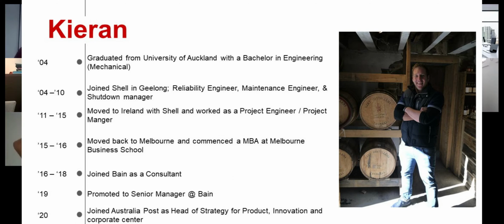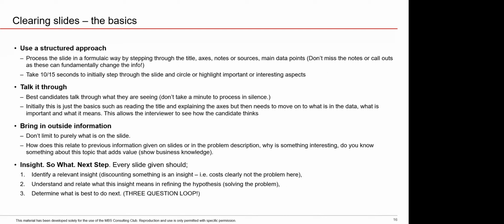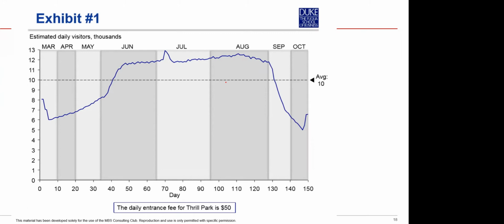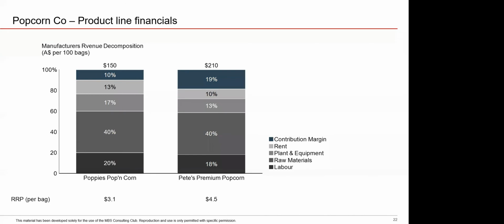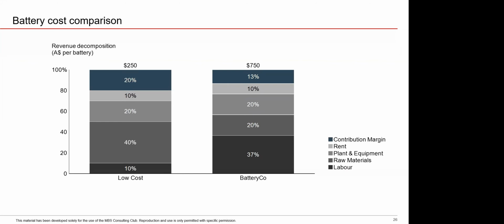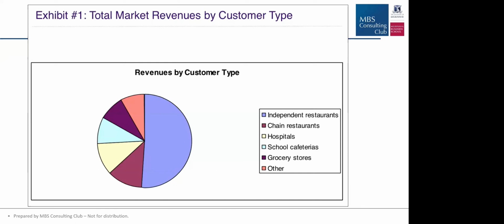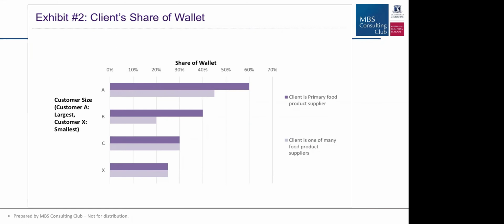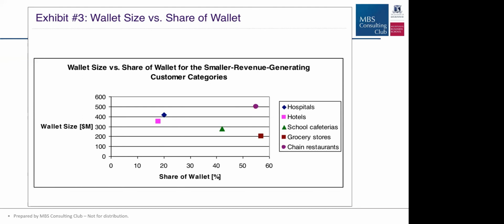MBS Consulting Club - Session 4: Clearing Slides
MBS Consulting Club and Kieran White (Head of Strategy for Australia Post, ex-Bain) walks through how best to clear exhibits during the case interview.